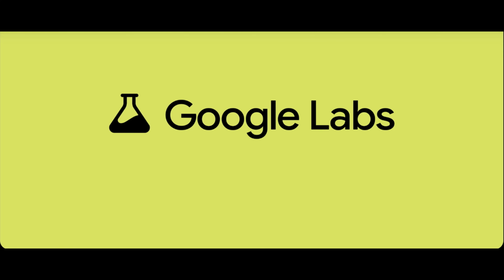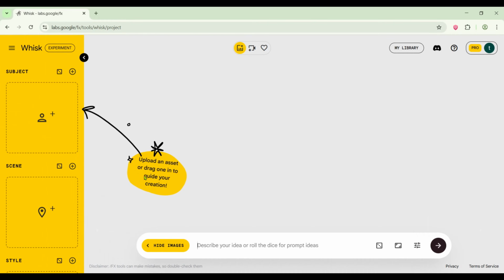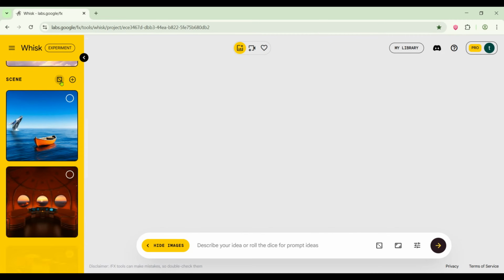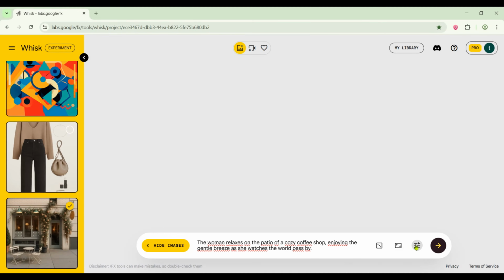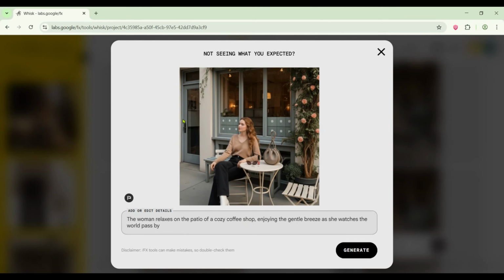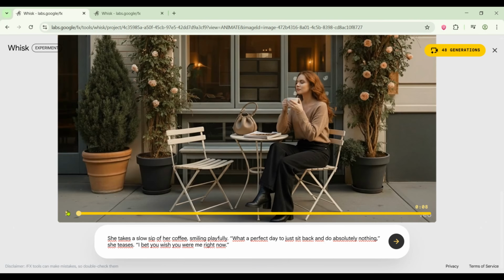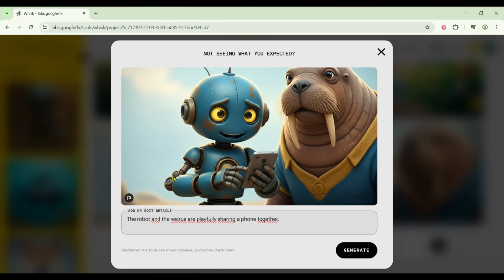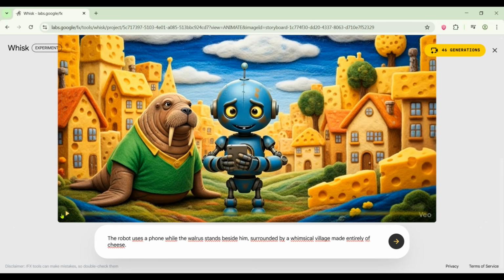Full tutorial: ai video generator — activate Veo 3 Now FREE in Whisk (5 mins)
In under 5 minutes, you’ll master the end-to-end workflow in Whisk: pick subject, scene, and style; fine-tune aspect ratios; handle watermarks; and publish fast for Shorts/YouTube. This is Full tutorial: ai video generator — activate Veo 3 Now FREE in Whisk (5 mins) for both beginners and pros, packed with battle-tested tips to get crisp results, keep characters consistent, and speed up your edits. You’ll learn to craft short, effective prompts, combine reference images, and use a one-click workflow for repeatable outputs. I’ll also share a quick checklist to avoid common issues (blurry frames, style drift, wrong aspect ratio), plus naming, tags, and description tricks to help your videos trend. Everything is wrapped into Full tutorial: ai video generator — activate Veo 3 Now FREE in Whisk (5 mins) — concise, easy to follow, and includes templates you can apply immediately. Drop your questions in the comments and I’ll cover them in the next video. Stay to the end for an exclusive bonus preset! Full tutorial: ai video generator — activate Veo 3 Now FREE in Whisk (5 mins)